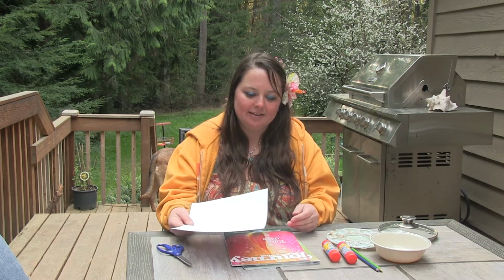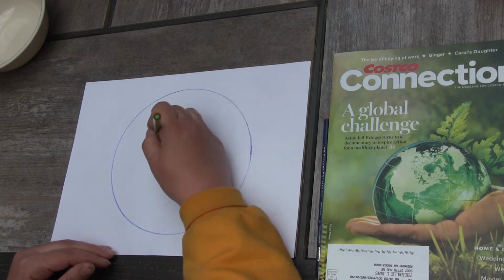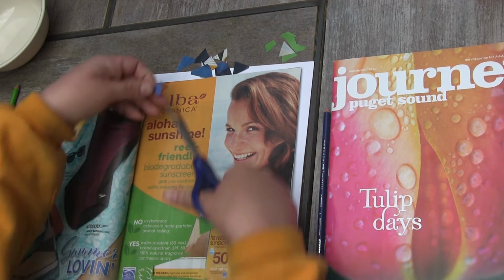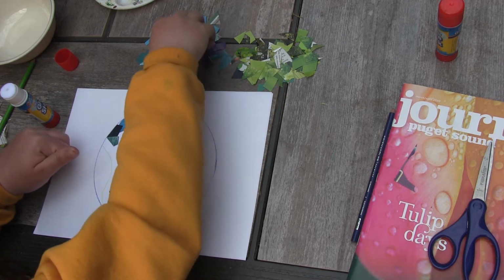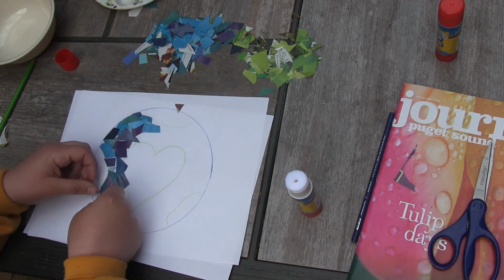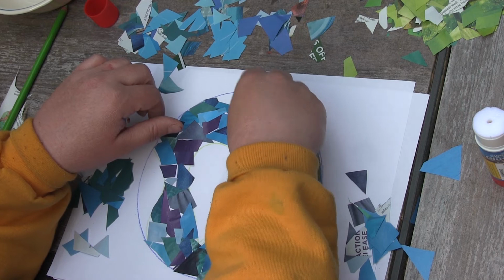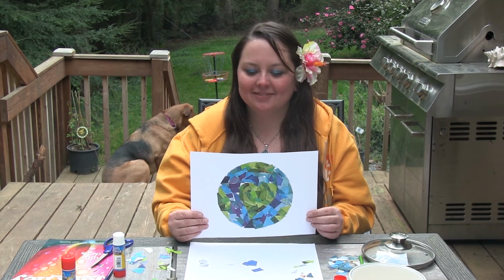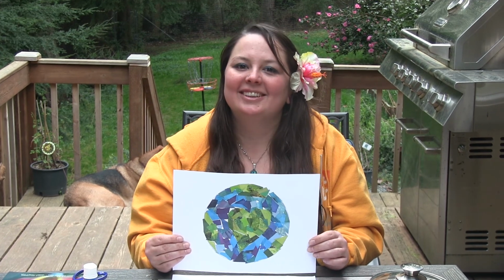Earth Day Collage